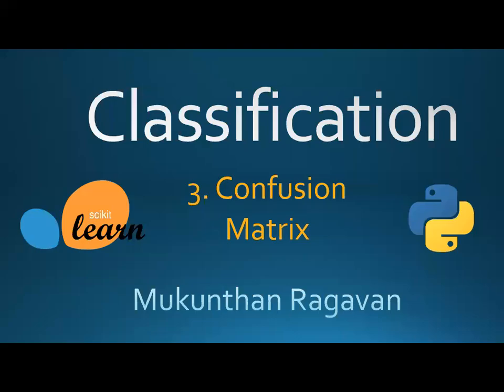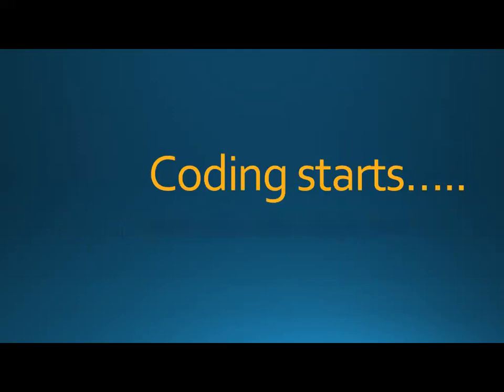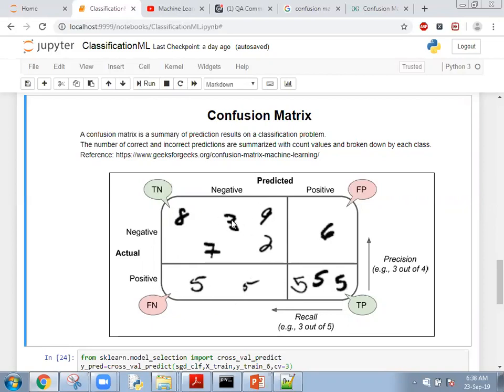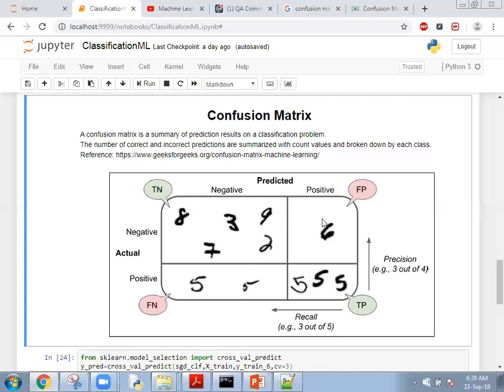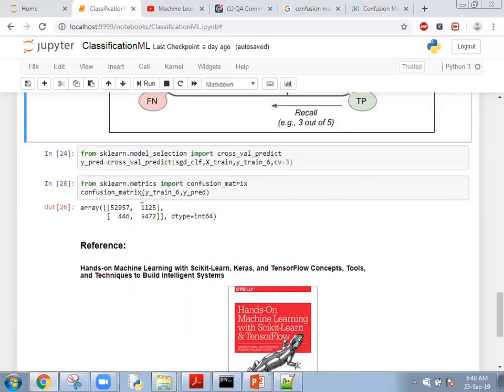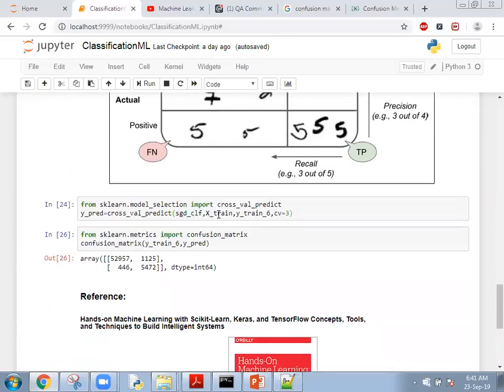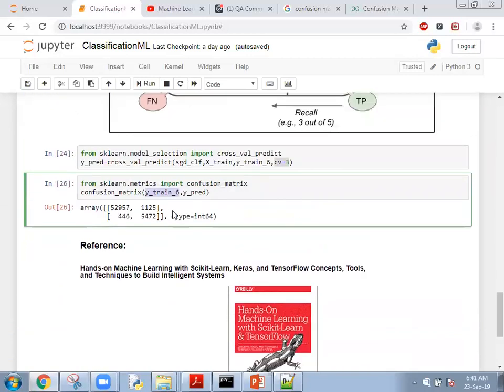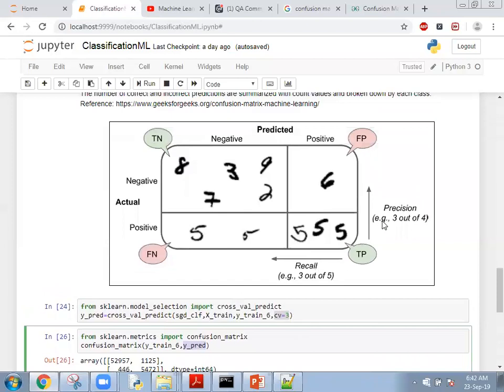Machine Learning - Classification - Confusion Matrix